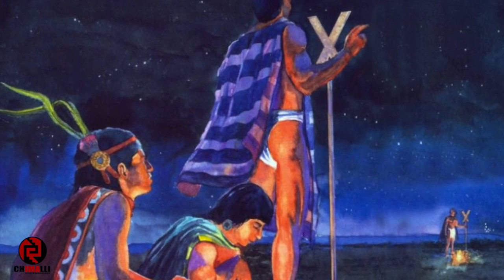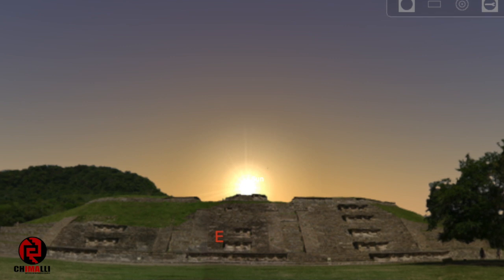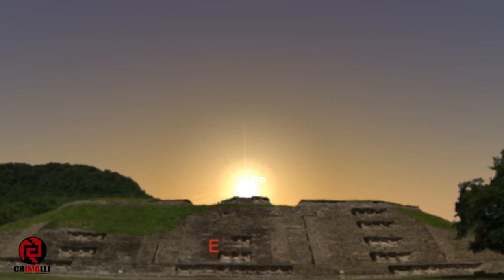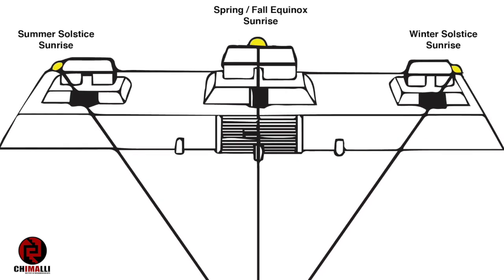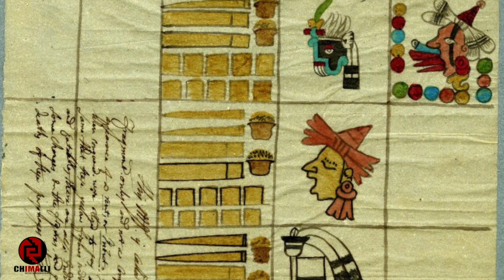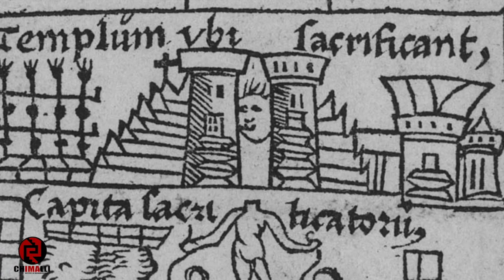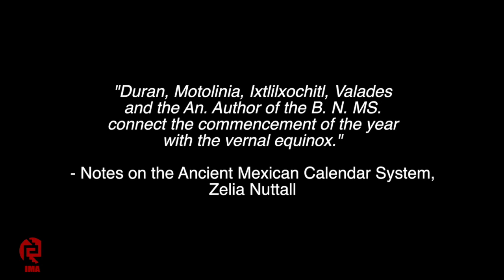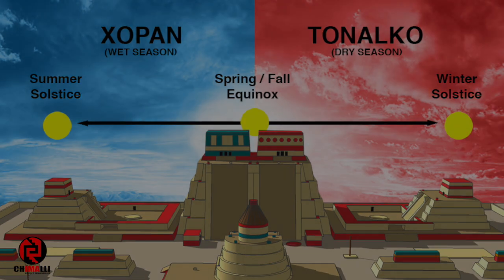Supplemental Video to Module 2